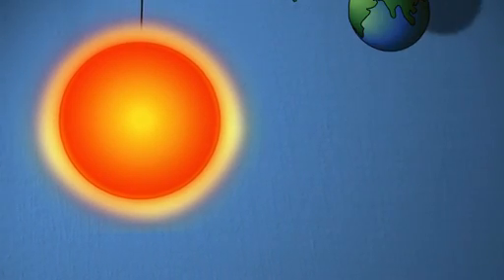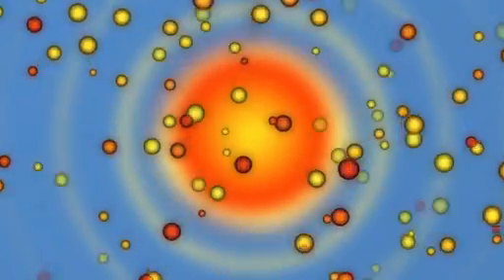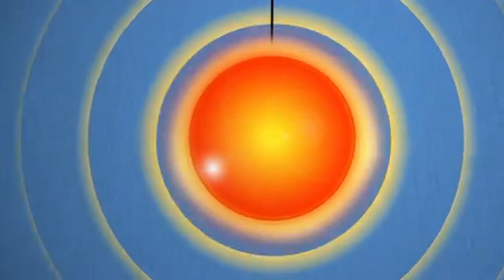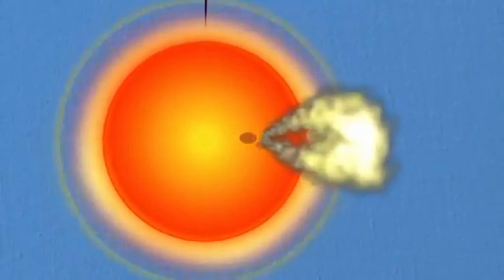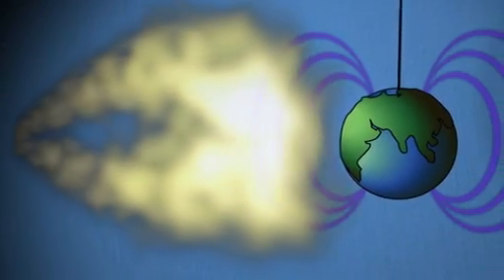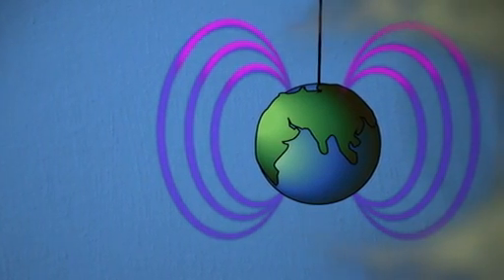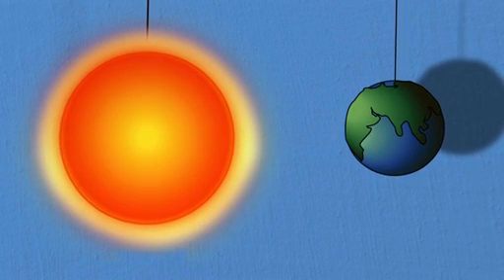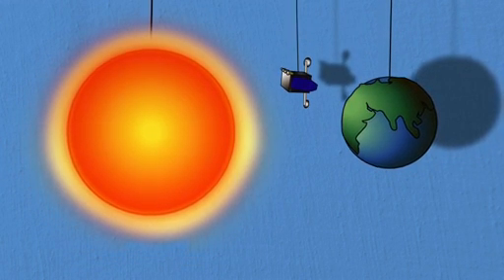Science of the Sun - Space Weather for Beginners | NASA Solar Cycle Video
- some basic definitions describing various types of solar activity. Please rate and comment, thanks!